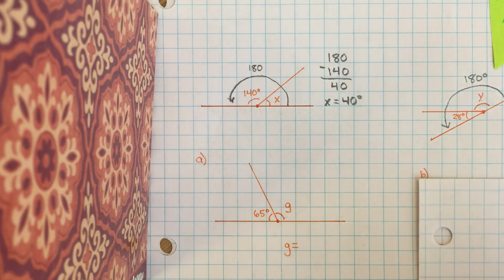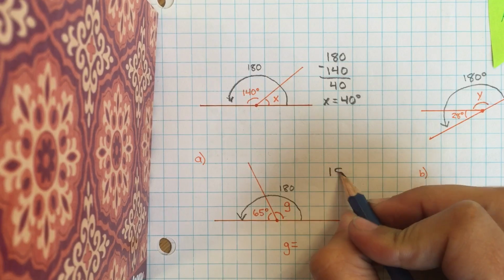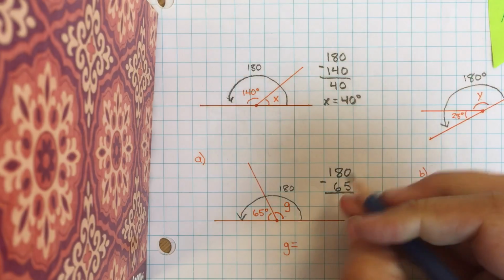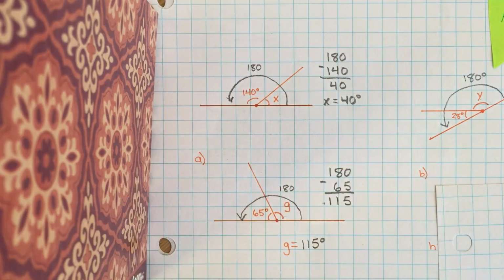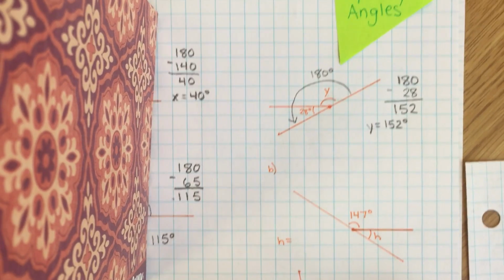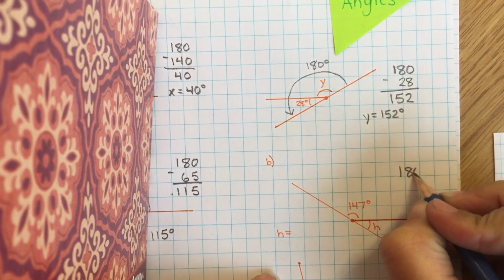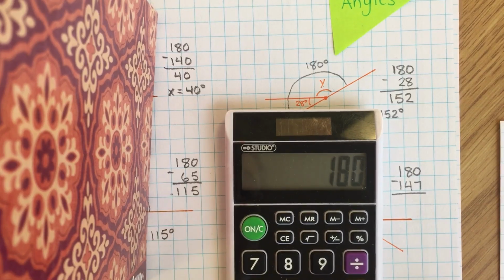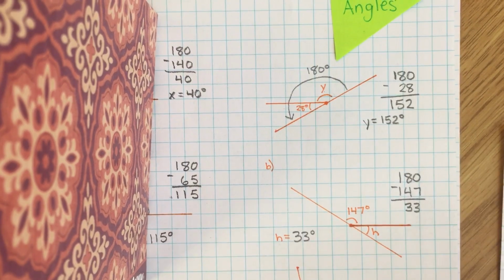Mystery Angles 2: Straight Angles